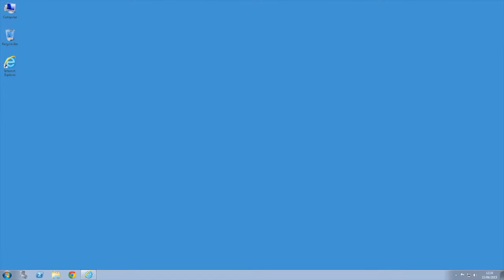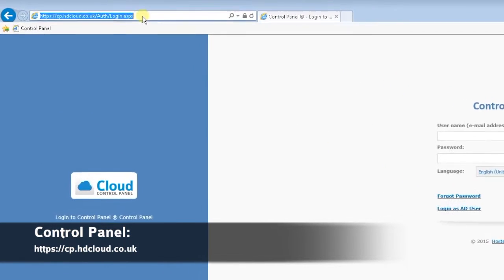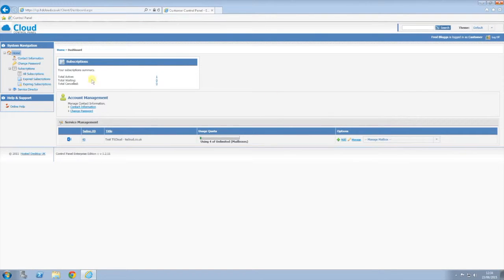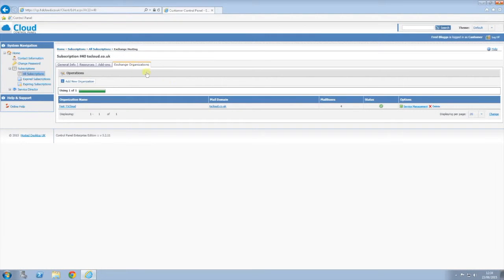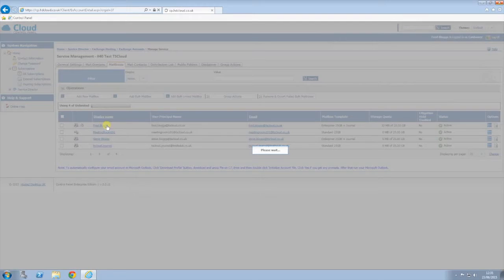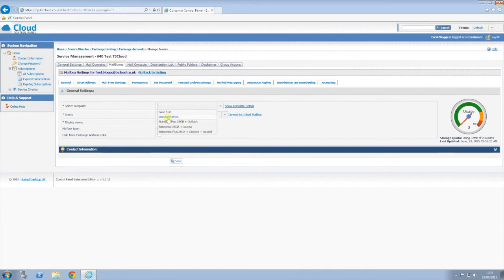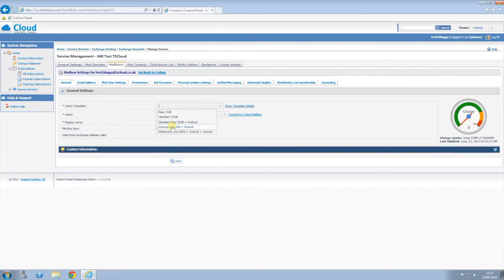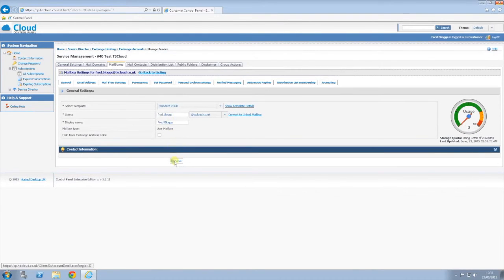How to change Email Mailbox type in Control Panel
This video will show you how to change an Email Mailbox type from within the Control Panel